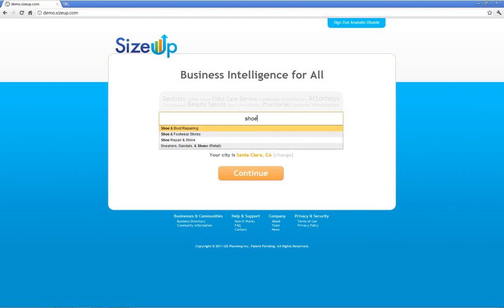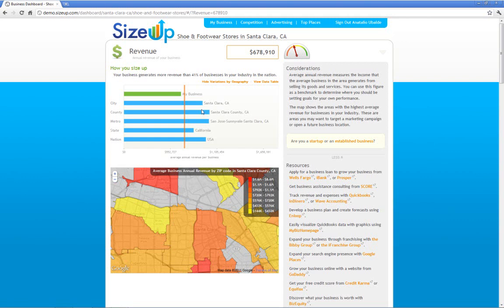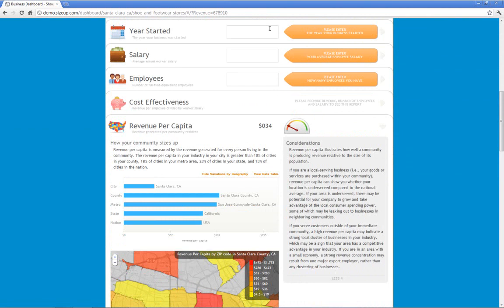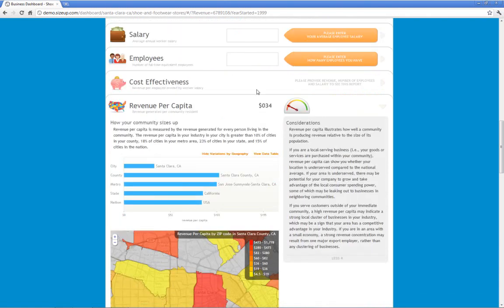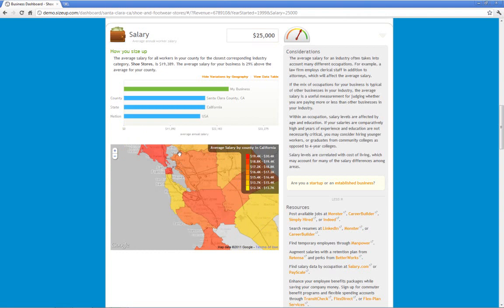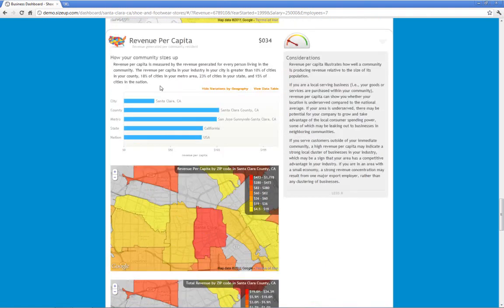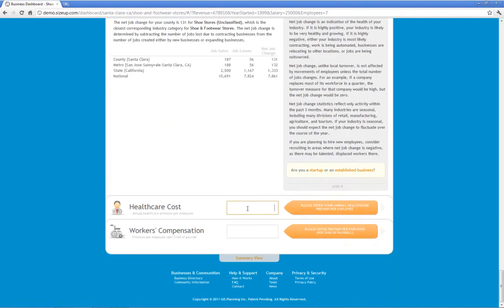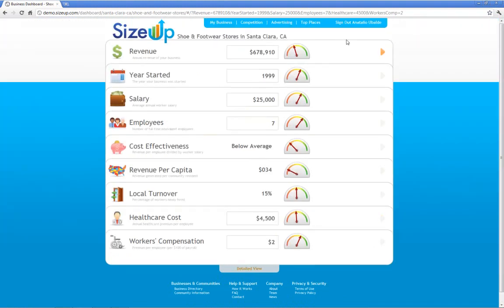How can I compare my business to competitors?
SizeUp lets you see how your business sizes up by comparing your performance to all other competitors in your industry. You can isolate areas where you can improve and find ways you can save money.